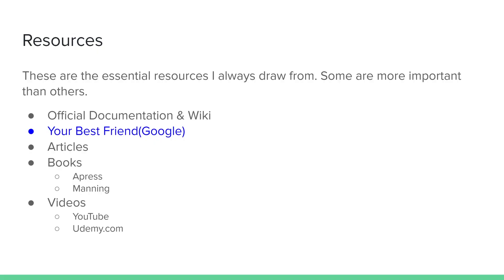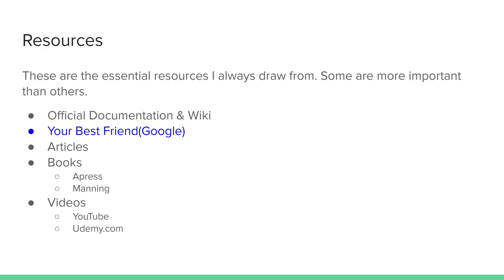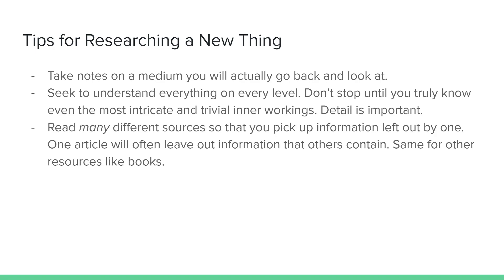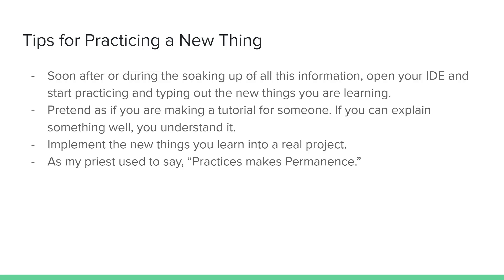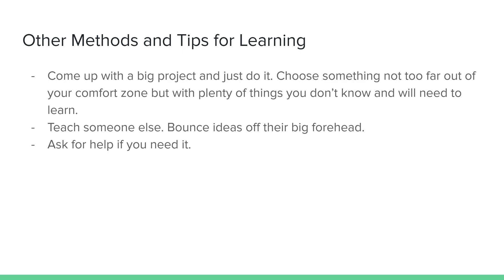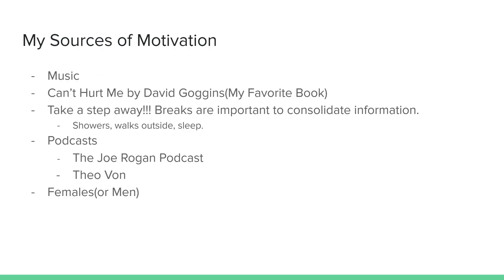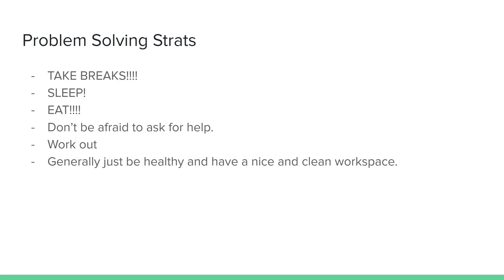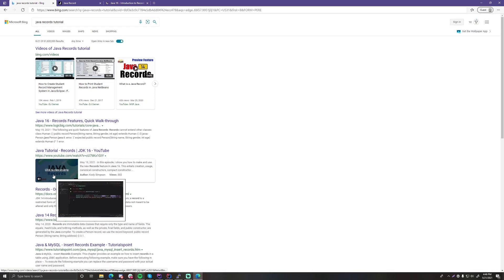How to Learn Anything as a Computer Scientist | My Process 2021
In this video, I give you a complete breakdown of how I learn new things as with tips and insight to go along with it.